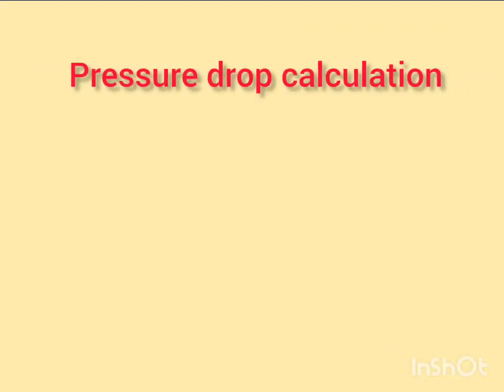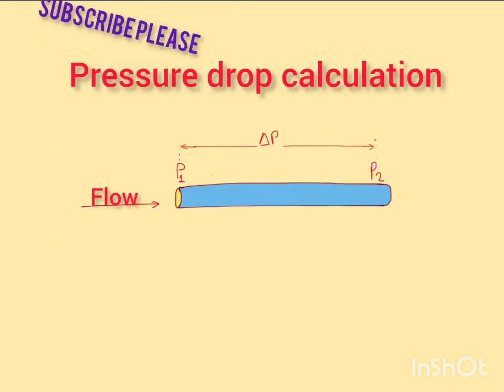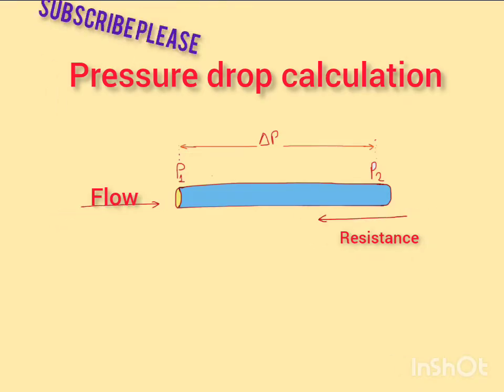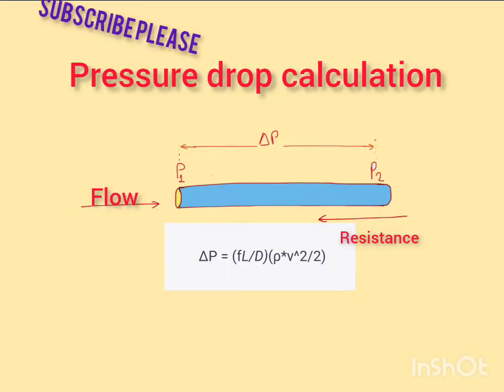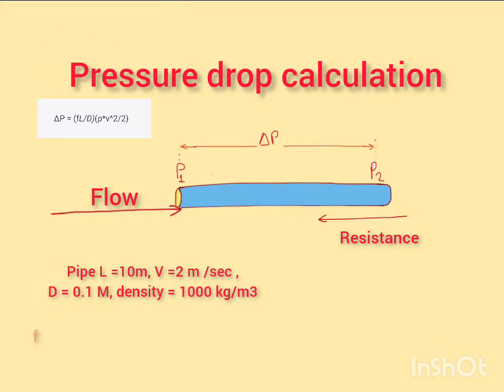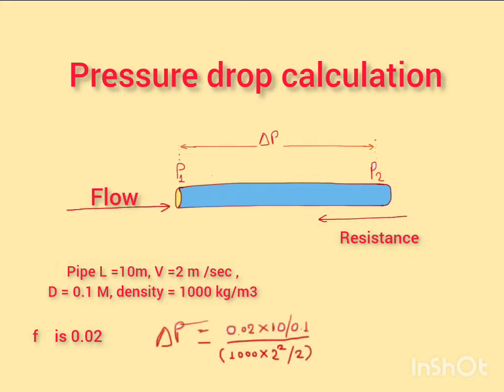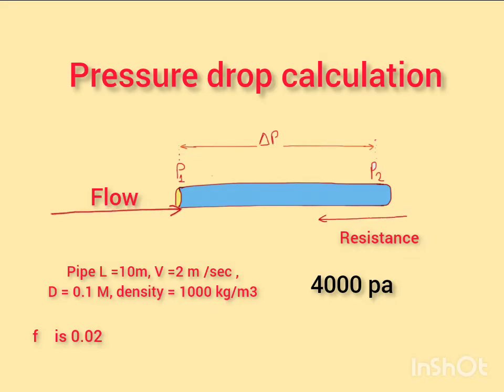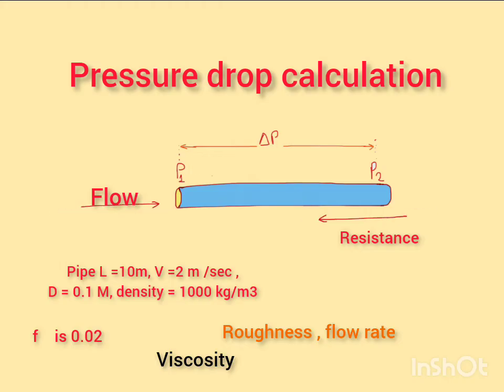pressure drop calculation in pipe with Example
specific latent heat & latent energy calculation

jacket verses limpet in reactor

line sizing calculation